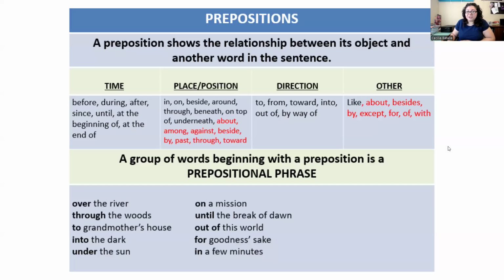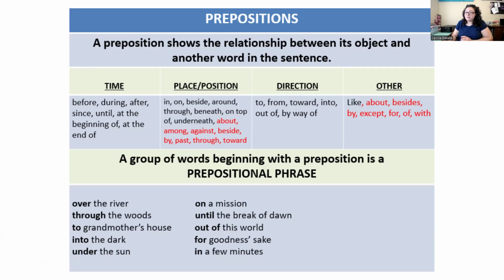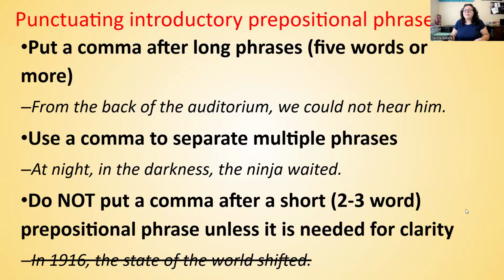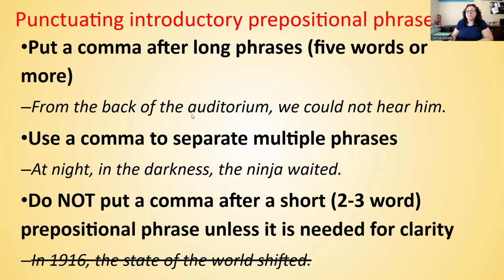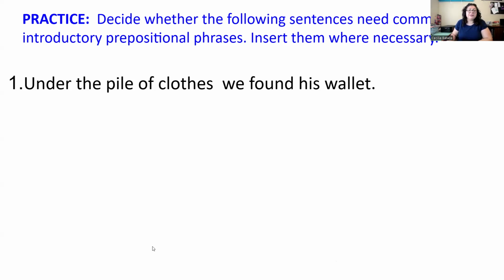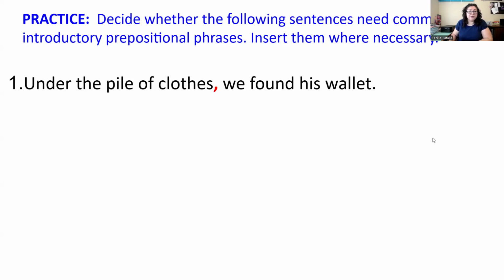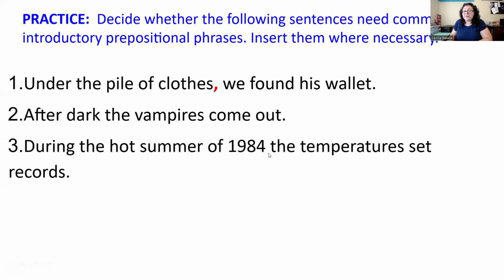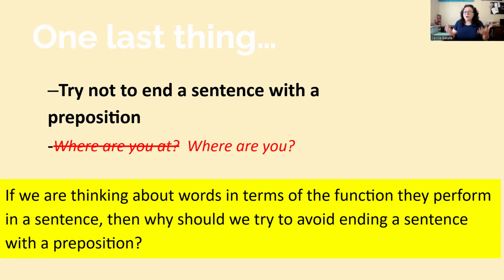C. Batalla's 10 Minute ELA Lesson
ELA lesson on prepositional phrases